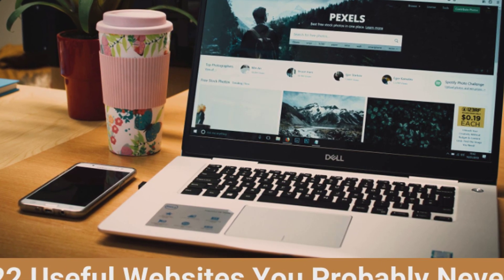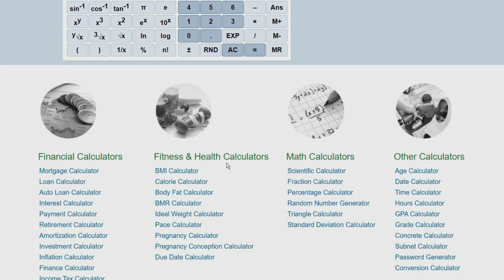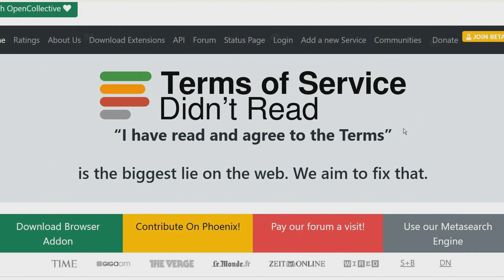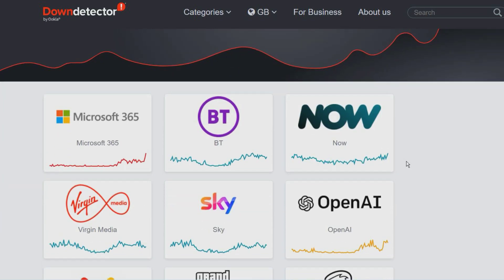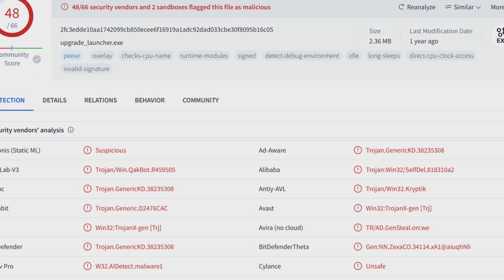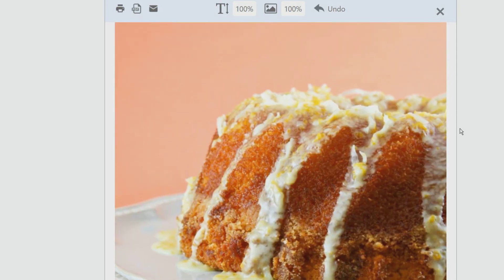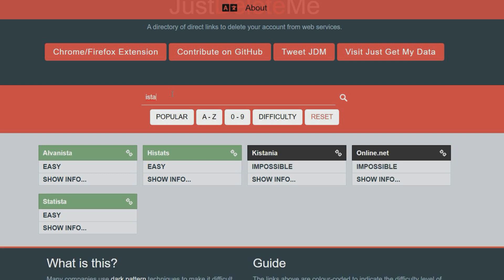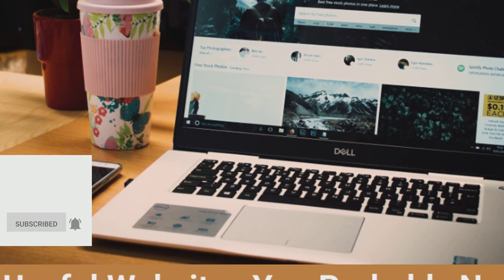22 Useful Websites You Probably Never Knew Existed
Since billions of websites exist, it's impossible to know every one. But, with research, it's possible to find some useful ones. Here are 22 of the most useful websites on the internet that will enhance productivity and help you perform everyday tasks more quickly.

00:00 - Introduction
00:20 - Canva
00:44 - Pexels
01:06 - Calculator.net
01:25 - Internet Speed Test
01:35 - Amazon Price Tracker
01:54 - SmallPDF
02:14 - Terms Of Service Didn't Read
02:36 - Khan Academy
03:02 - Product Hunt
03:16 - DownDetector
03:41 - Down For Everyone Or Just Me
04:04 - VirusTotal
04:32 - Statista
04:49 - WeTransfer
05:18 - Print Friendly
05:38 - Vocal Remover
05:53 - Startpage
06:11 - OneLook
06:30 - JustDeleteMe
06:43 - RemoveBg
06:56 - QuillBot
07:16 - Have I Been Pwned?
07:33 - End Screen